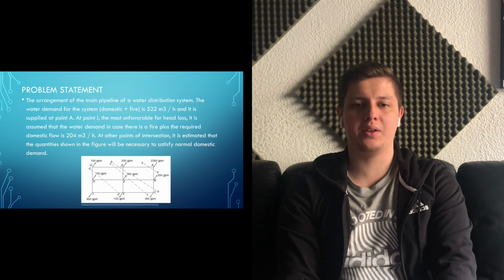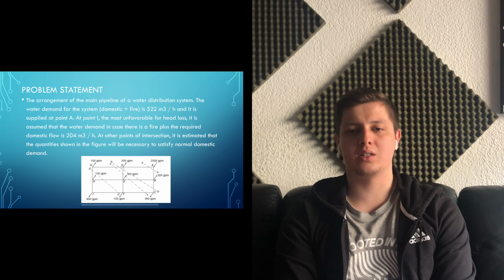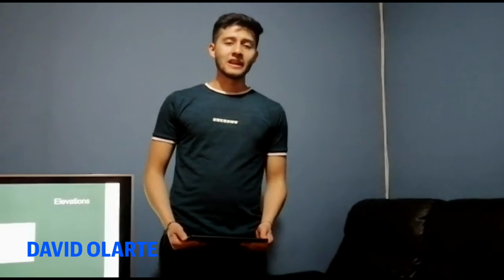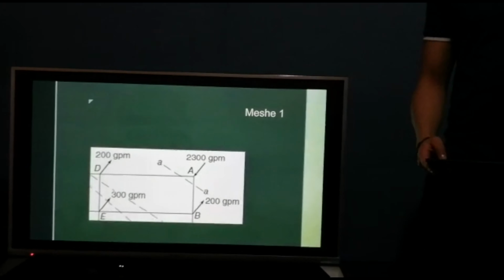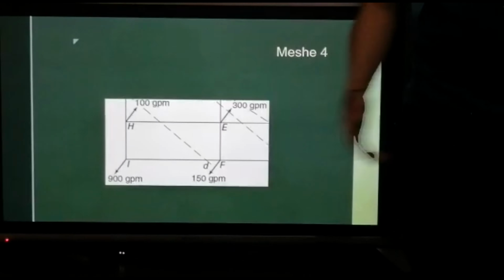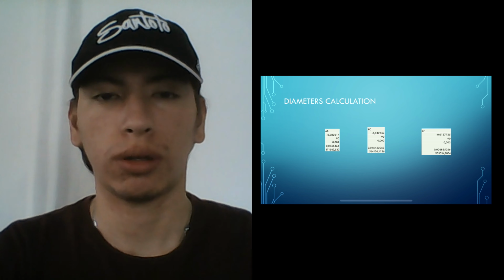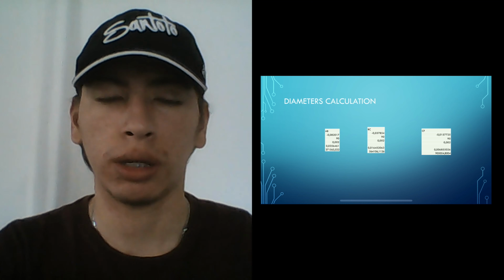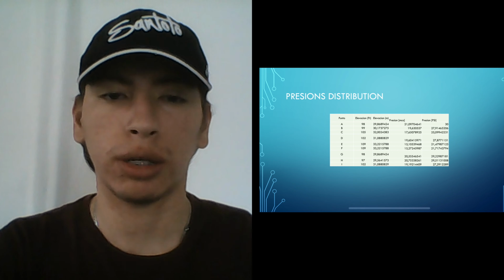Fluid Transport Systems